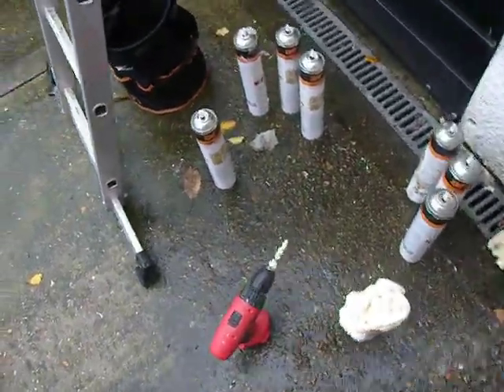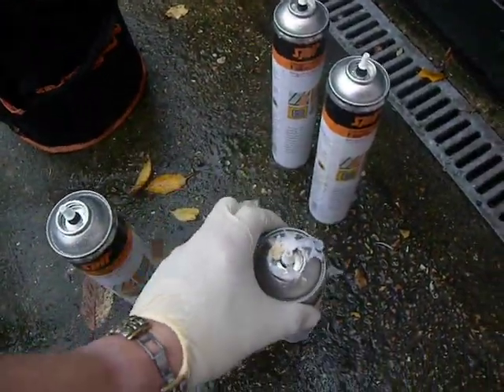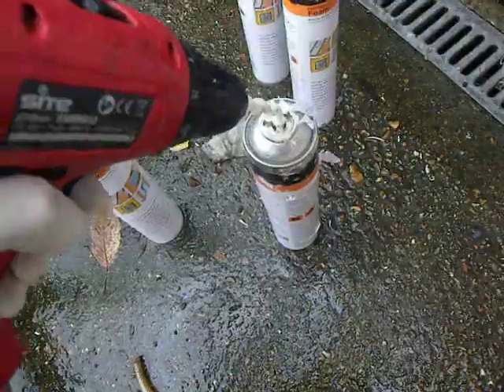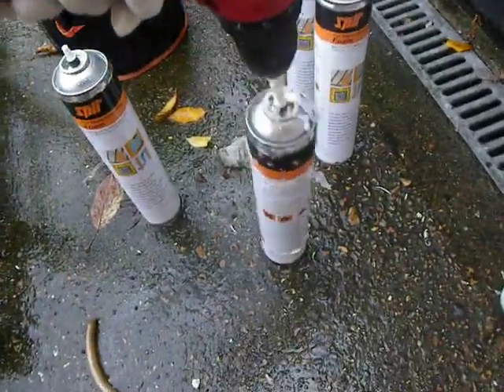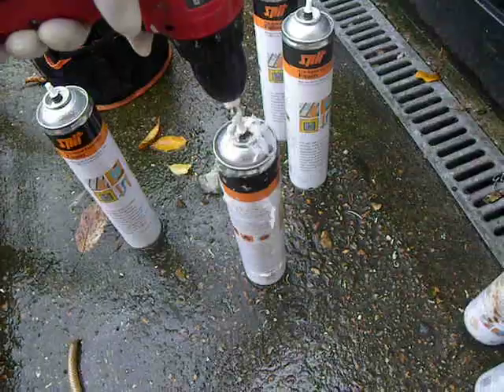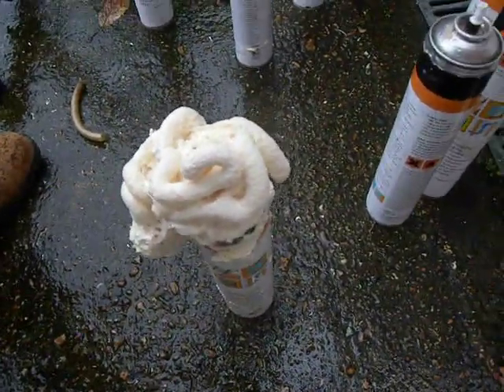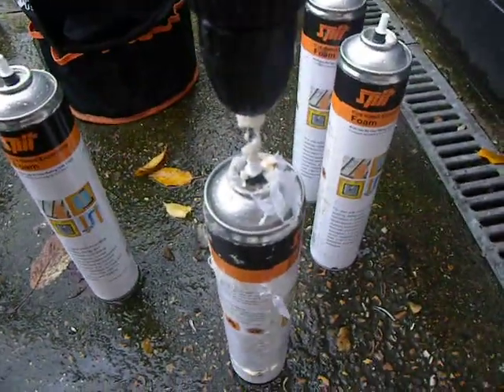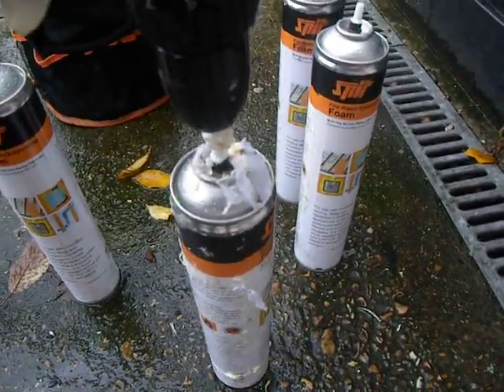How to rescue/recover the contents of a blocked aerosol can of expanding foam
rescue/recover the contents of a blocked aerosol can of expanding foam

If you have ever been left with a part-used can of expanding foam, this last-ditch method to get the foam out may be worth trying

Find a drill of the same diameter as the blocked tube, have a wood screw of slightly bigger pitch than the blocked tube ready nearby

The principle is this: somewhere between the still-liquid foam in the can and the outside world is a blockage, if you drill carefully down into the tube you will either

(i) remove the blockage and allow the can to operate as intended (the internal valve seals when the nozzle is not pulled sideways) no issues in comparison to the as-built product

OR

(ii) drill through the blockage and through the valve into the contents of the can. at this point there is NOTHING to stop the can emptying itself. provide something and get ready for MESS

If the latter (ii) occurs you will immediately see foam or propellant escaping around the thread of the drill. remove the drill and immediately replace the drill with a wood screw of the right size to hold in place and stop the foam. a drill

If you are lucky you will have some spare nozzles trying to clean these probably uses more than 40p in solvent and they are unnecessary if you have miles of coolant hose of the right size lying around!

REMEMBER  a lot of these foams need moisture to expand, make sure you use a mister spray to saturate the areas you are putting the foam in

REMEMBER these foam expand up to 50x their initial volume!!!

Have fun AND wear inspection gloves to keep the foam off your skin AND use masking tape and sheets to protect any other surface the foam might touch, it sticks like... well expanding foam!

Trim it off when cured using a sharp knife